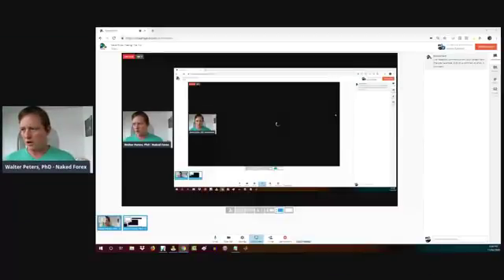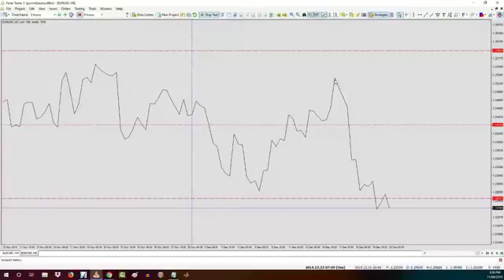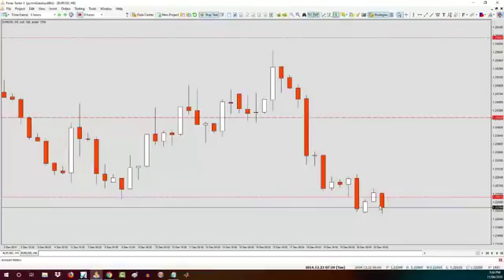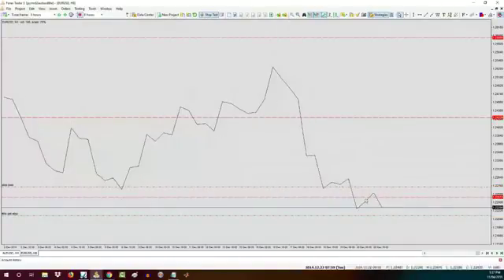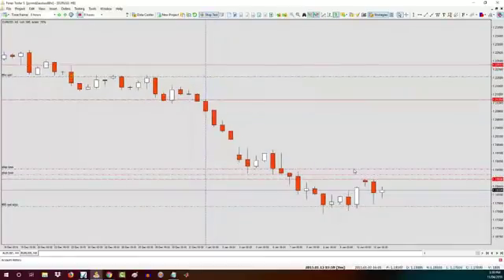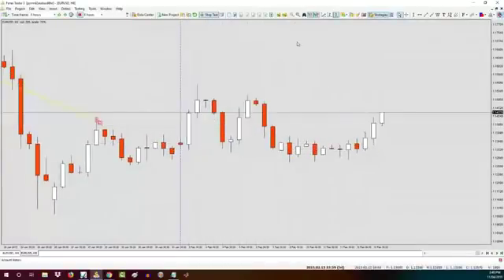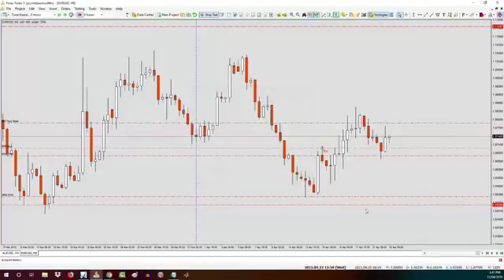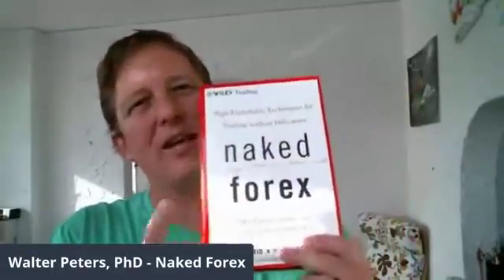Naked Trading: "No Pattern" Trading (This is Weird)